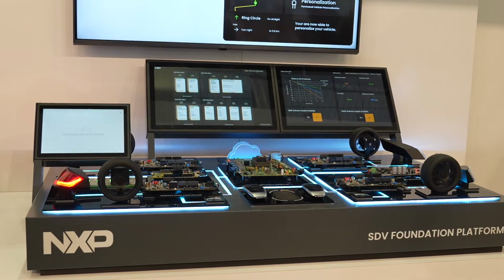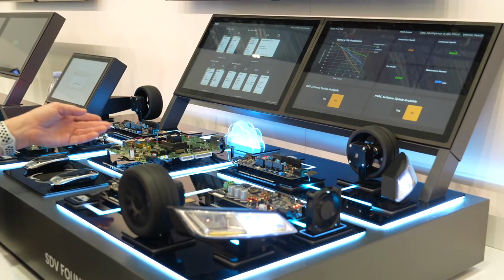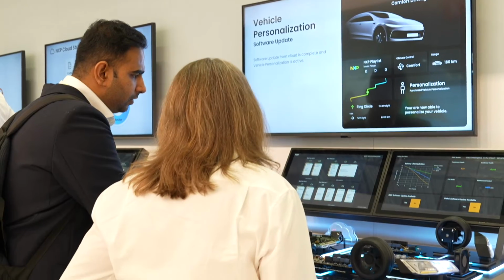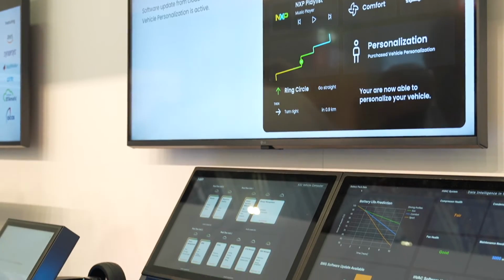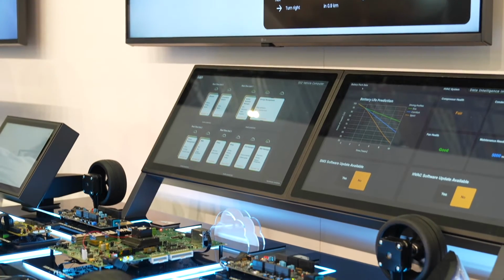NXP Introduces S32 CoreRide Platform for SDVs and S32N Processor Family | Electronics Weekly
NXP’s Brian Carlson discusses with Electronics Weekly the recent announcements of NXP’s new S32 CoreRide platform and S32N vehicle super-integration processor family targeting software-defined vehicles. The S32 CoreRide platform breaks through the integration barriers of next-generation SDV development. The scalable S32N family, purpose-built for the highest level of automotive functional safety, offers multiple combinations of real-time and applications processing cores to meet a wide range of automakers’ central compute needs. NXP just introduced its first S32N device, the S32N55, which pioneers the super-integration or real-time vehicle functions for central vehicle control.

Video: Priya Atwal, emap